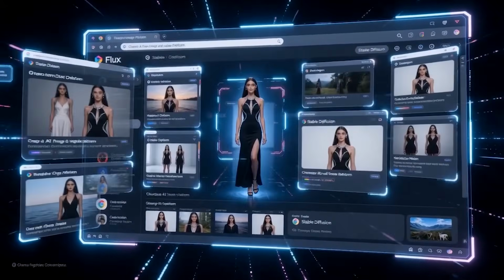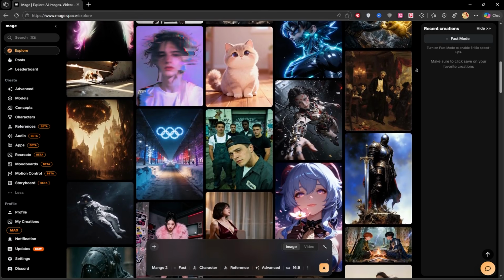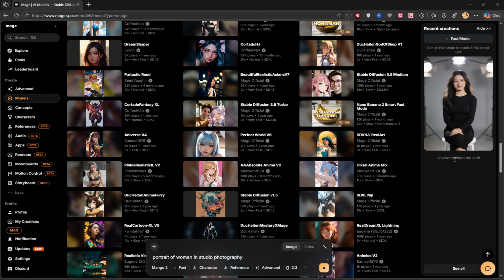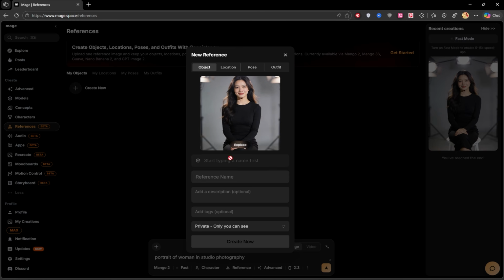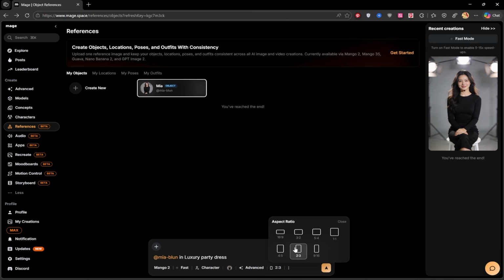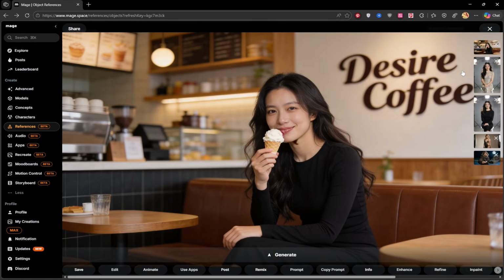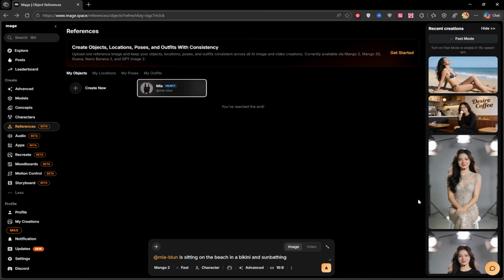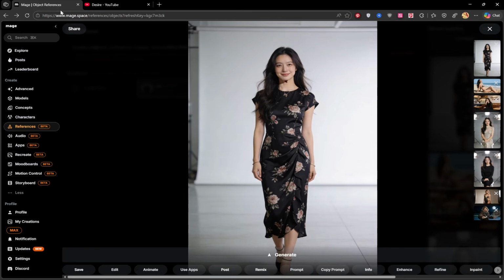How to Actually Make 100% Consistent AI Characters for FREE | Magespace Tutorial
The Ultimate Free AI Tool for Consistent Characters: Mage.space
Stop struggling with inconsistent faces in your AI art! 🛑 In this video, I’m showing you the secret to creating a 100% Consistent AI Character using Mage.space—completely for FREE. Whether you're building a virtual AI Influencer, creating a cinematic story, or looking for the best AI music video generator for K-pop style visuals, this tutorial is your ultimate roadmap.
Mage Space is a game-changer in the world of Artificial Intelligence. Unlike other platforms that cost a fortune, I’ll show you how to use the Mango 2 model and the powerful Character Reference feature to maintain the same face across every single image and video. This is the exact method used to create viral AI Influencers and high-quality AI content creation for YouTube automation. We’ll dive deep into prompt engineering, aspect ratios, and how to bypass restrictions to get the most realistic results possible.
⏳ Video Chapters
00:00 - How to Create a Consistent AI Character for Free
01:10 - Exploring Mage.space AI: The Best Free Midjourney Alternative
01:22 - Generating Your First High-Quality Realistic AI Portrait
03:03 - Mastering the Character Reference Feature for Face Consistency
03:21 - Creating an AI Influencer: Naming and Saving Your Model
04:03 - Changing Outfits and Backgrounds While Keeping the Same Face
05:25 - Prompt Engineering for Realistic AI Girl in Cinematic Style
06:08 - Generating Uncensored AI Art with No Restrictions
06:48 - Exclusive Free Prompts on Desire YouTube Community Tab
08:08 - Conclusion: The Future of AI Content Creation with Behnam